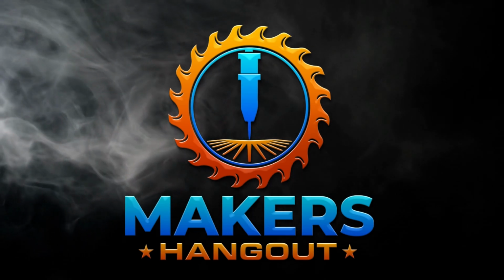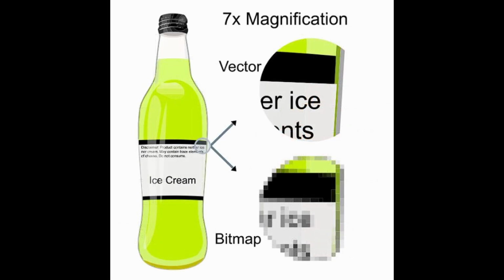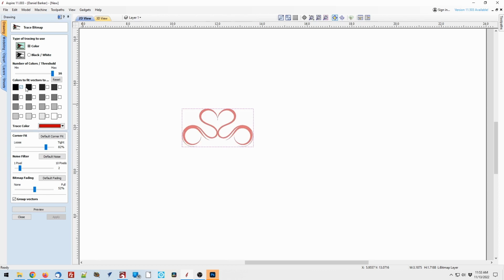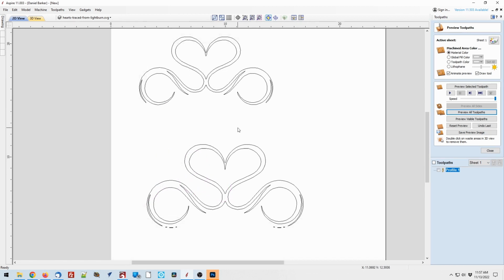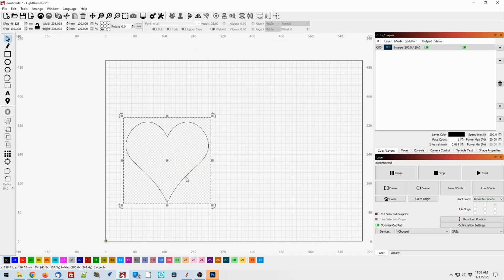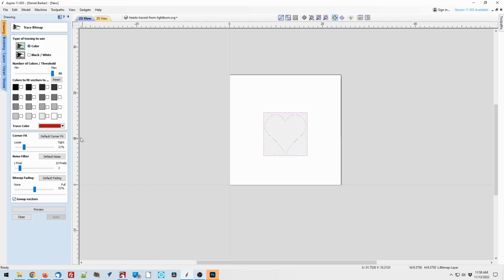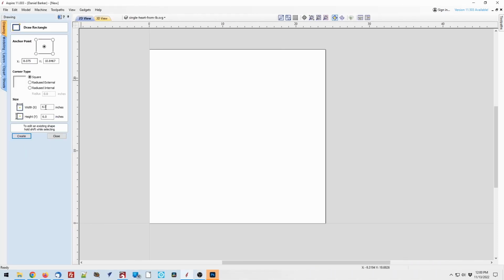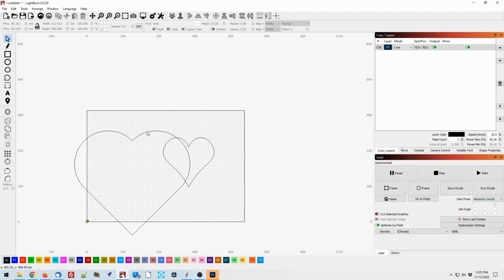Easy Design Graphics & Tracing For CNC & Lasers | Vectric & Lightburn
Are you struggling to create images for your laser or CNC?  Confused by the different formats of graphics and what works for your project?  This video is for you.  We are going to show you an easy way to create graphics from stuff you can easily find on the ole interwebs and make it your own.   We are going to cover this in Lightburn for lasers and Vectric Desktop or Aspire for CNCs and how to work between the two.

So to start with I usually go out to Google images and type in a search word like heart.  Then I will change the type to Line Drawing so I can get an outline.  A color photo won’t help us in what we are trying to do.  So I grab a couple of hearts to play with.

This is a good time to talk about bitmap vs vector images.  Bitmap graphics are made up of dots to form a shape.  Photos are bitmaps of dots of various colors.  Line drawings or vectors are made up of lines that are connected to form a shape.  The benefit of a vector is you can scale or resize smaller or larger without loss of quality.  Bitmaps can sometimes be sized smaller but rarely larger because you start seeing the space between the dots and they become fuzzy.

Lasers will handle bitmaps fine if you don’t resize it too much.  CNCs or vnyl cutters like a Sillihoute or cricket require a vector based file because it works in paths or lines.

So today we are going to convert those images we downloaded which are bitmaps into vectors we can use on both our machines.

So to get a bitmap into a vector we can work with, we need to trace the outline of the image.  Some software does better than others when it comes to tracing.  Here you see me tracing that image in Vectric Aspire and while I get it done – it isn’t the greatest.  We will need to clean things up a bit.

Let’s see how to is going to cut on the CNC.  Too small – but since it is now a vector we can easily make it large.  Let’s look again how it will cut out on our CNC.  Much better.

Now let’s do the same thing in Lightburn.  I right click on the bitmap file I just dropped in and click on Trace Image.  Now make it bigger.  Looks like a cleaner version – so Lightburn did a better job tracing this image.

So let’s export this as a SVG vector file and drop it into Vectric Aspire.   A little cleanup and we are ready.  Comparing the two the lightburn version is a little smoother and will make a better product.

Let’s try another simple heart.  This time it has some background clutter in it that could prove to be a little more difficult.  In lightburn it looks good but I have a double line.  Since vector files are treated as a group of line objects, I can click on the inner line and hit the delete key and it’s gone.  Easy peasy…

I’ll export it from lightburn and save it to my drive.  I then drag it into Vectric.  Comparing the two you can see the lightburn version is sooo much better.

I have just recently started using the trace option in lightburn and vectric aspire.  Before I was using Inkscape which is free and cool – I found myself cussing it a lot.  My wife has the Silhouette machine and program and it probably does the best job of tracing I have used.

So use what works for you – but remember you can move files back and forth between programs to create cool stuff.  I might want to cut out the heart and then laser engrave it.  So after I get the image sized the way I want and cut it on the cnc – I then export the vector file from Aspire and pull it in to Lightburn so I can line up my engraving exactly how I want it.  So being able to go back and forth is critical to what I do and opens up a lot of possibilities for you.

Finally – bonus tip – had a friend stop by the other day and show me this – it blew me away – something so easy…

In Aspire I start a new file.  And create a square.  Hmm – let’s make this a little bigger so you can see it.    Next I rotate the square 45 degrees.  I then select the node editing mode.  I right click on the left top line and select arc.  The program creates an arced line from my straight between the two points or nodes.  I repeat the process on the upper right line.  And boom baby we have a cool looking heart.  So cool I need it in Lightburn also.  I tried to create in LB and it wasn’t having it.  It’s doesn’t have the same tools – so export it from Aspire and drop it into LB just like before.

So different software have strenghs and weaknesses – just figuring out what works the best for you can sometimes be the struggle.  I hope this video has helped open some options for you.